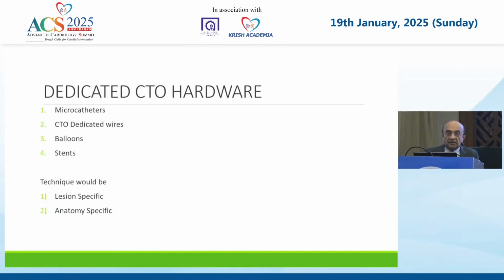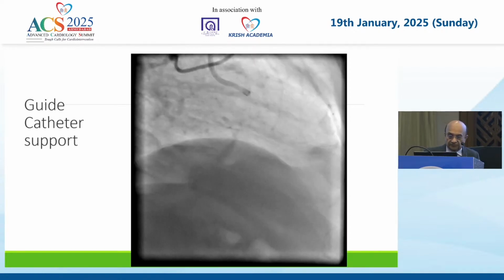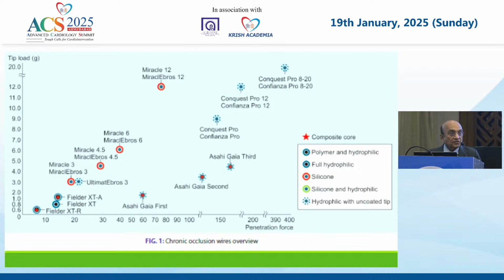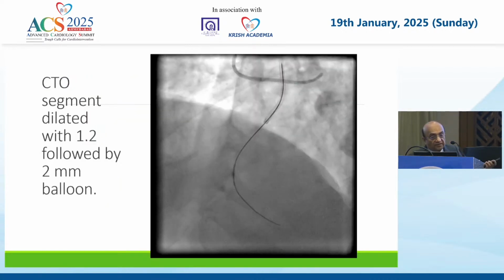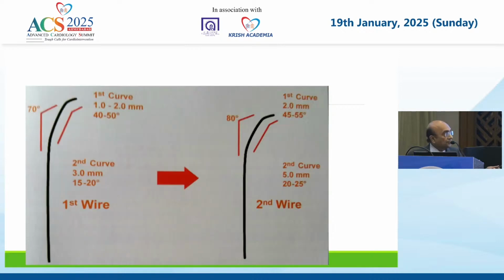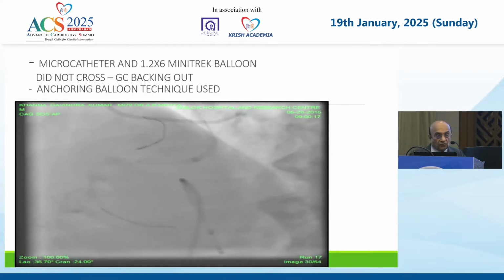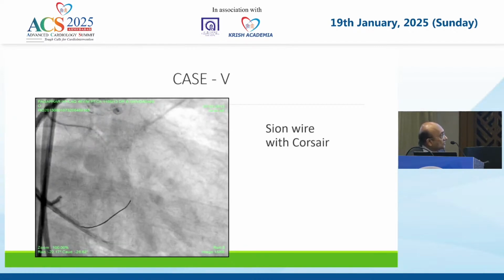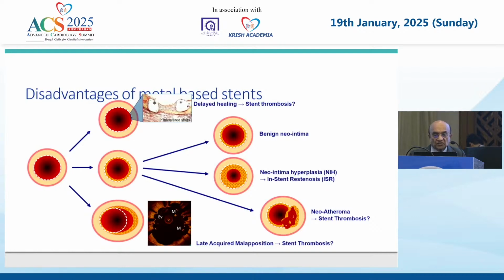Conquering CTO - DES/DEB by Dr. A. B. Mehta at Advanced Cardiology Summit 2025